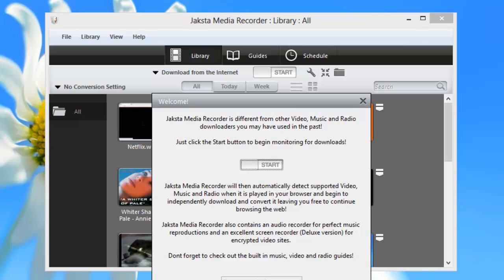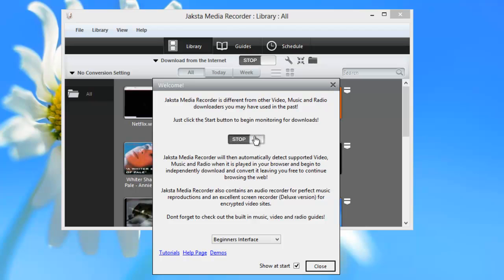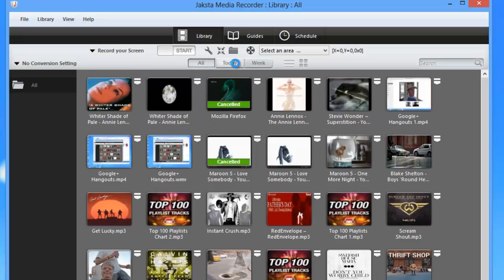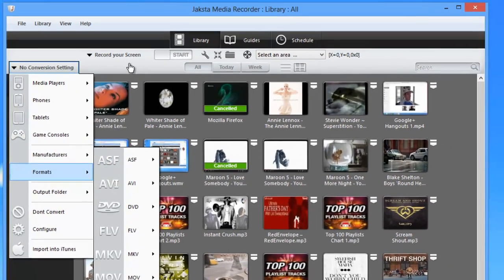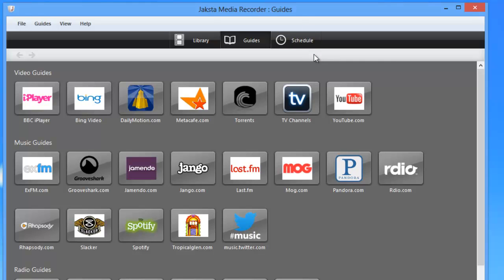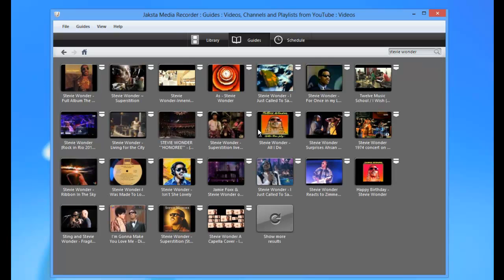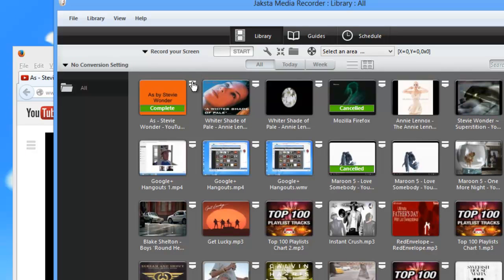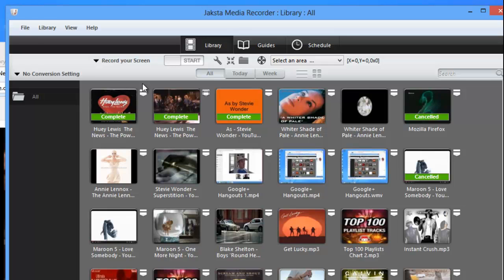Jaksta Media Recorder for Windows - Downloading Videos to Your PC Is Easy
Downloading videos to your PC is easy with Jaksta Media Recorder for Windows.

Just open Jaksta Media Recorder for Windows
Turn on the program
And start playing some of your favorite streaming media.

Jaksta Media Recorder for Windows will automatically capture any video or audio stream it can as you play it.

Jaksta Media Recorder for Windows includes a built-in converter and a scheduler.  Plus it has a guides page to make it super easy to find your favorite streaming media.

Jaksta Media Recorder for Windows - It's a great program for anyone who is a fan of downloading videos.